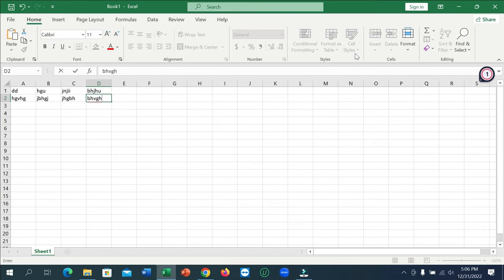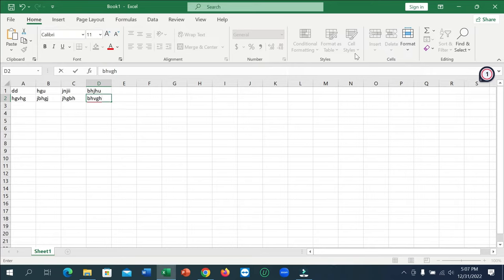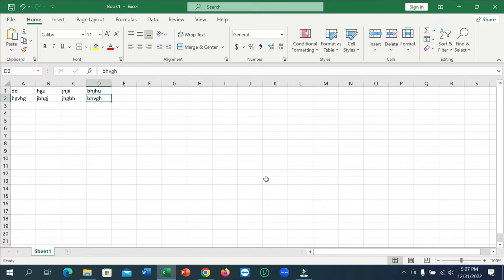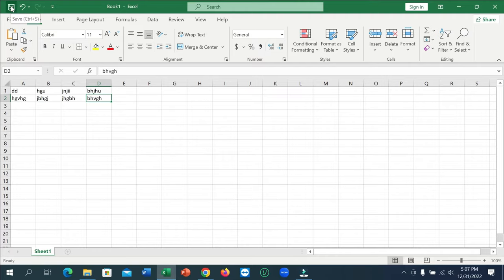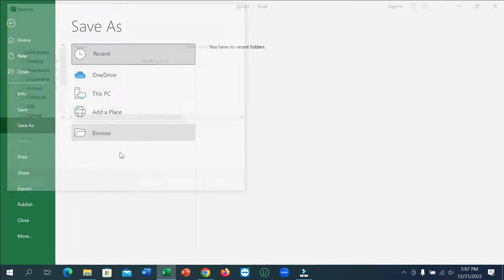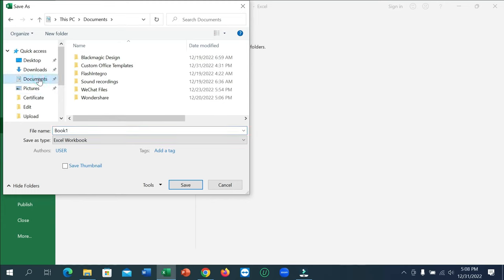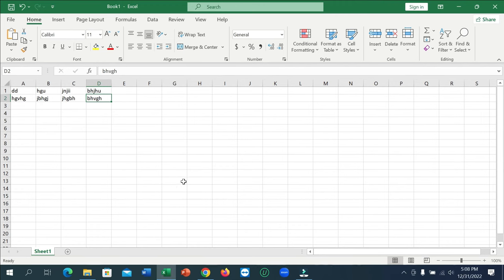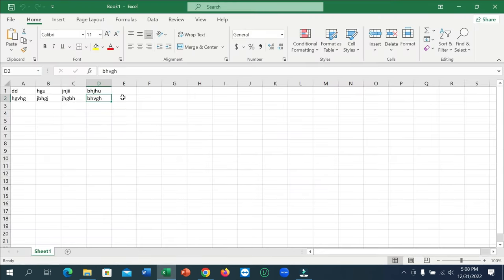How To Save Excel File | How to save excel file on desktop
How To Save Excel File | How to save excel files on desktop